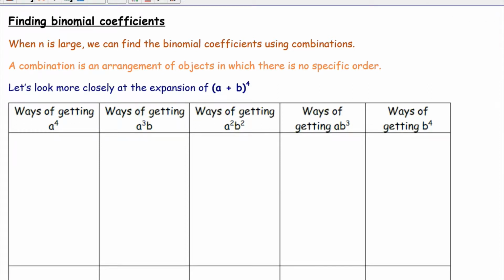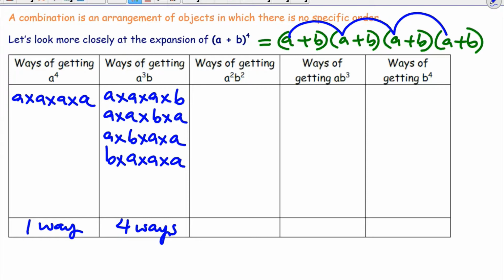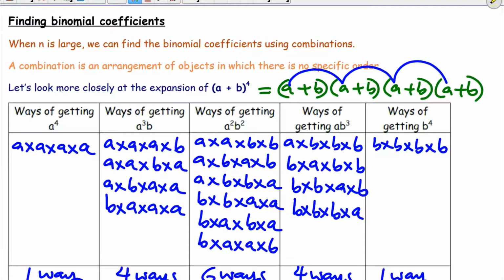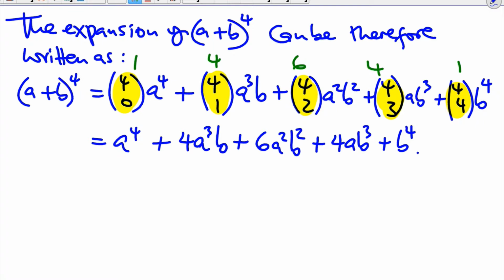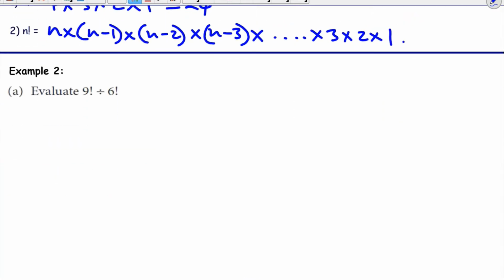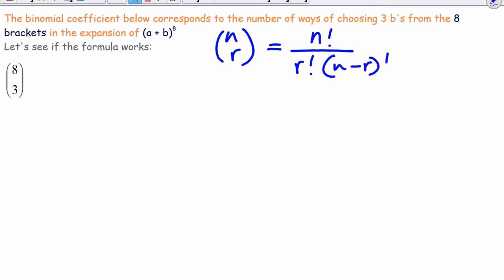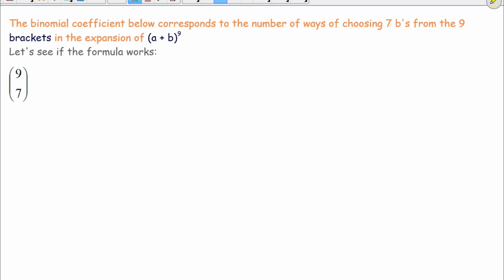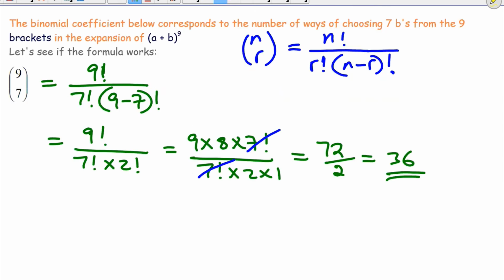Finding binomial coefficients